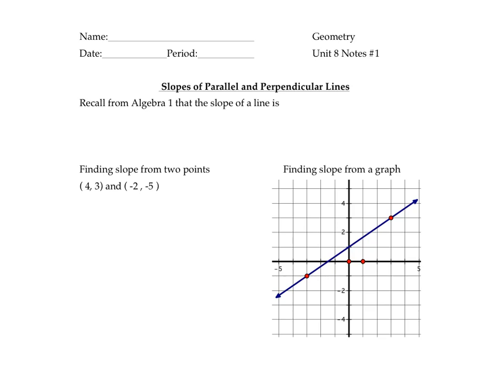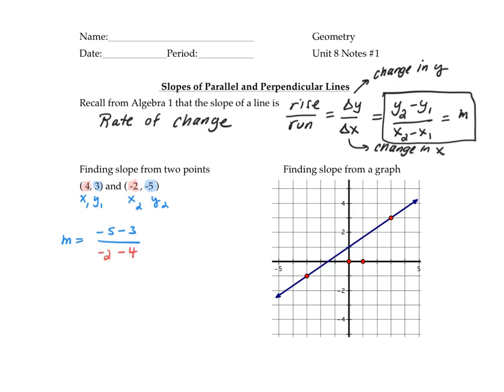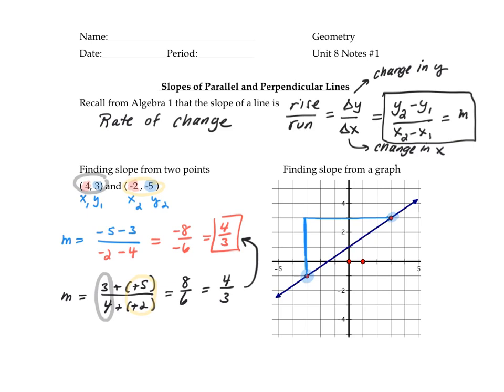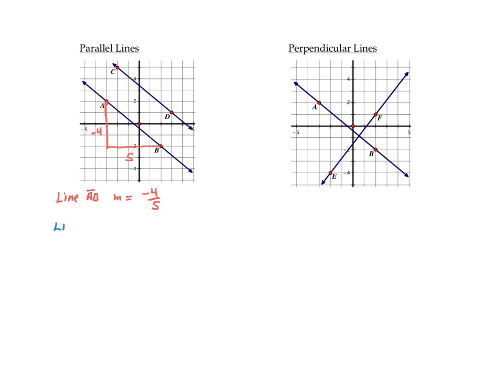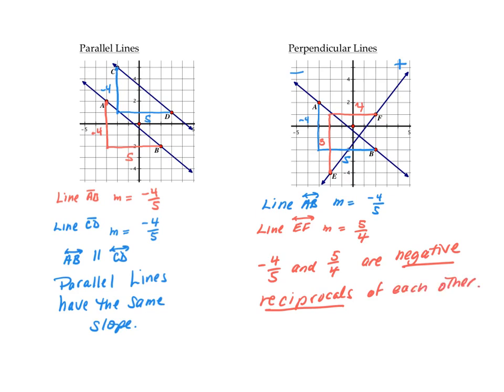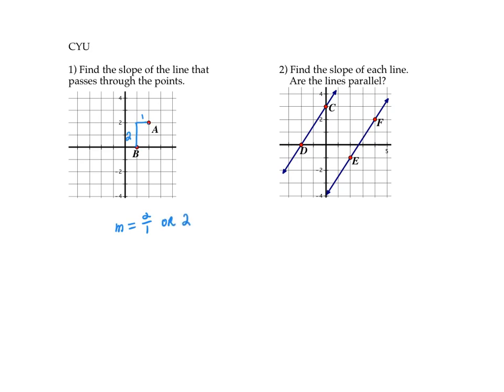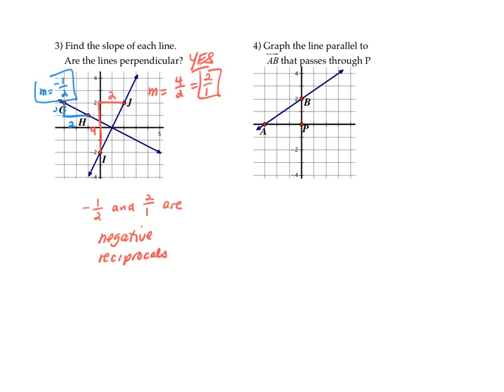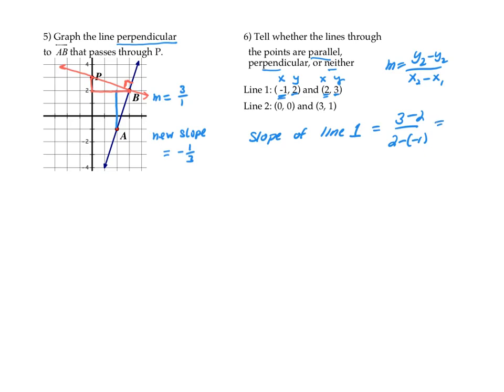Geometry unit 9 notes #1 slope